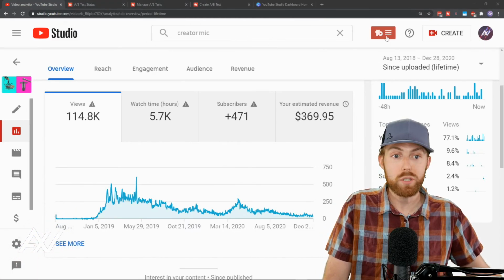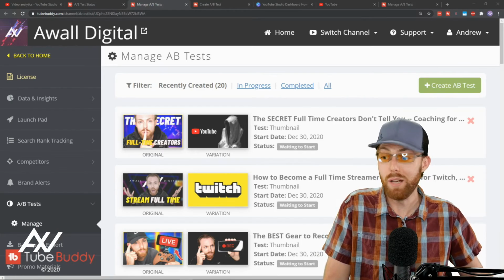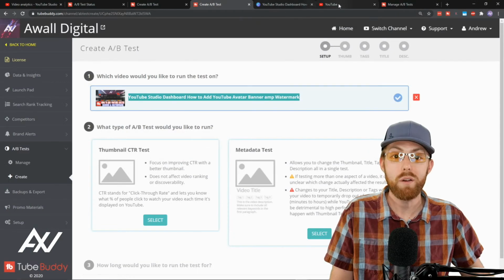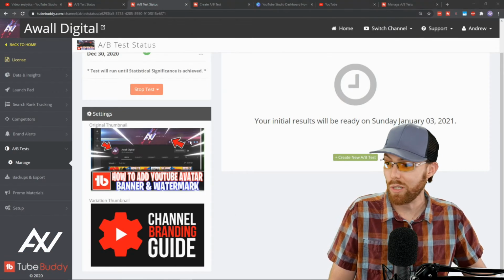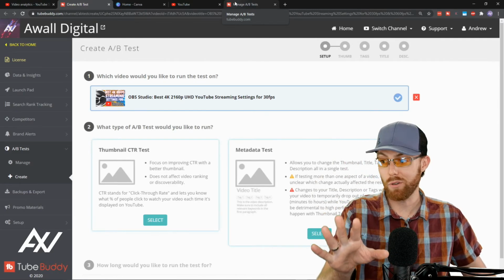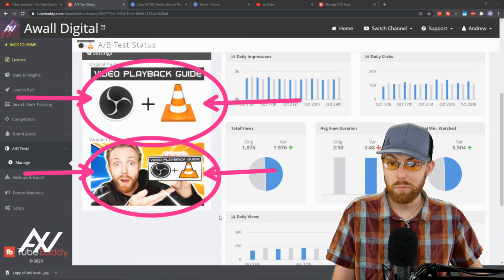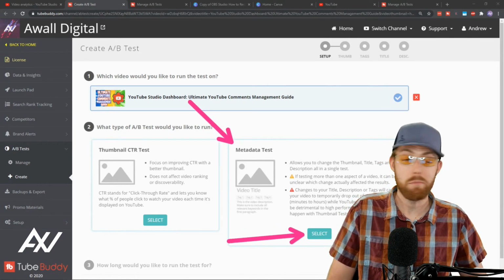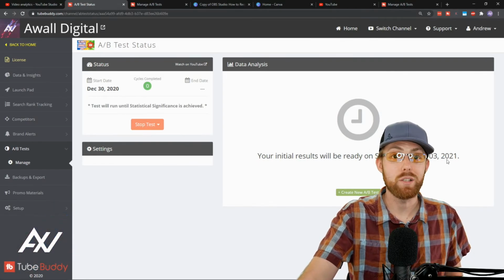The ULTIMATE YouTube Metadata A/B Test Guide -- TubeBuddy Tutorial for 2021 (Split Testing)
TubeBuddy Tutorial for YouTubers to do split testing to grow their channel and get more views in 2021! This Tube Buddy guide has YouTube metadata & A/B testing. 👇